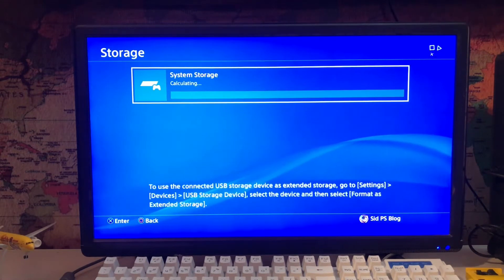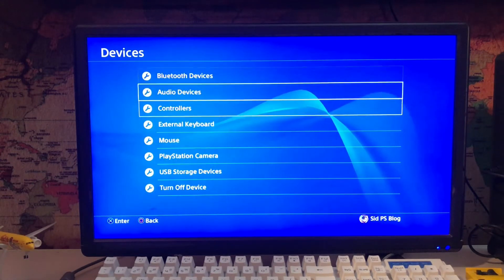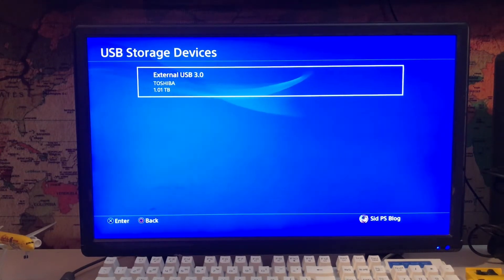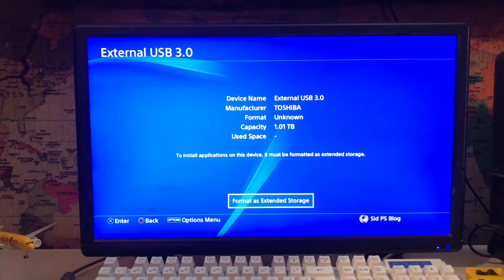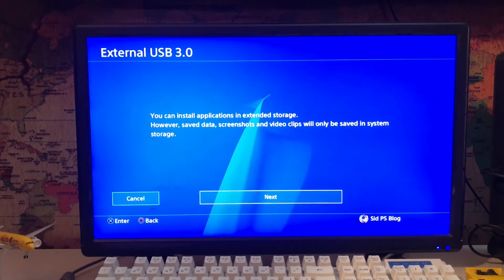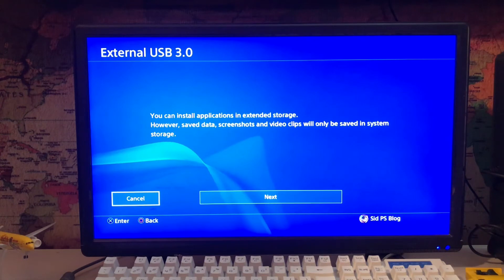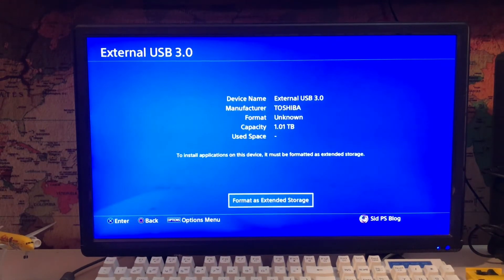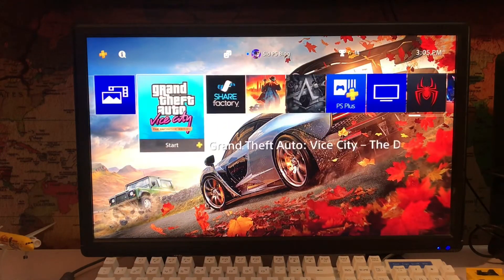How to fix Ps4 CE-41893-5 External SSD Error Can’t Copy data Fixed